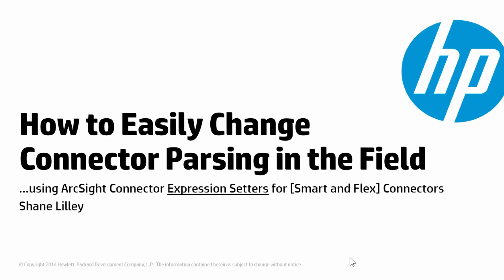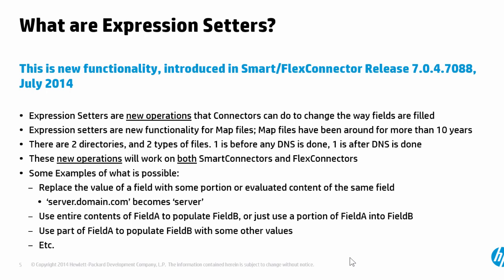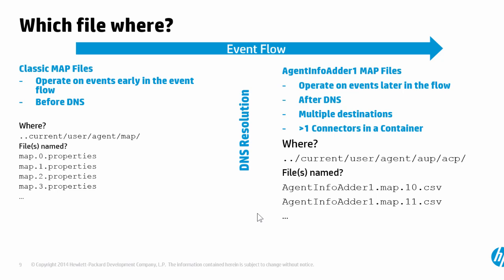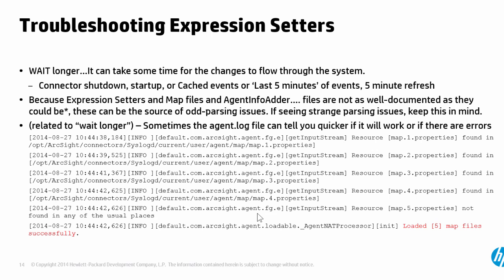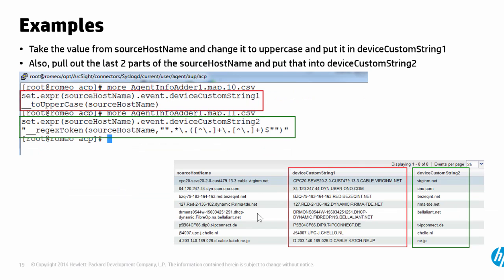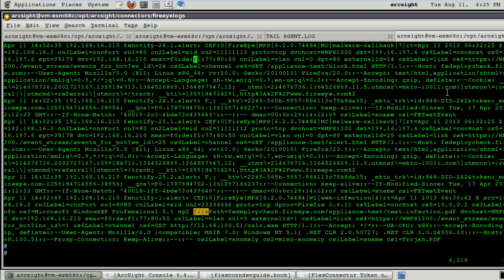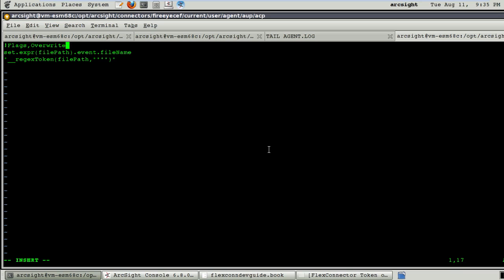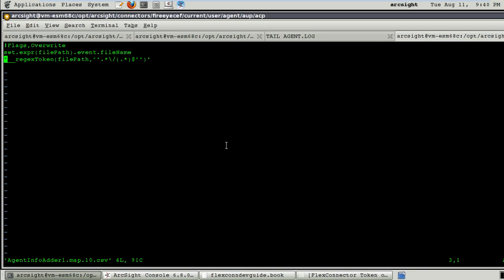Using Expression Setters in HP ArcSight Connectors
This is a deep dive on how to utilise a relatively new feature called expression setters. It allows us to mimic what we would traditionally achieve with a Parser Override. Expression Setters have the advantage of being very quick to create and you do not need access to the unobfuscated parser. They work with Smart and Flex connectors.